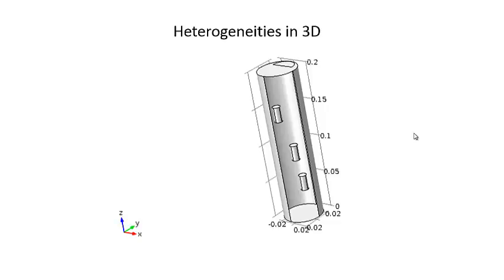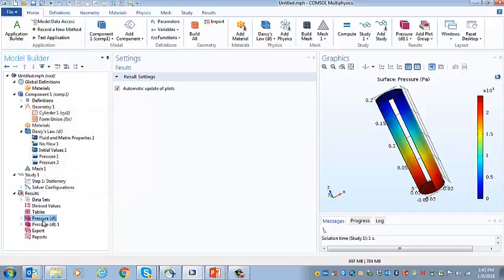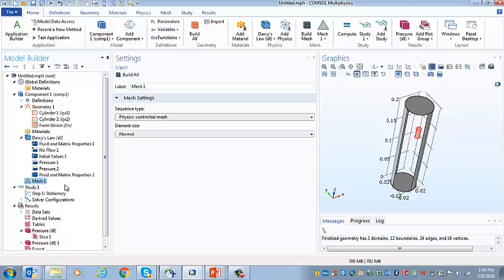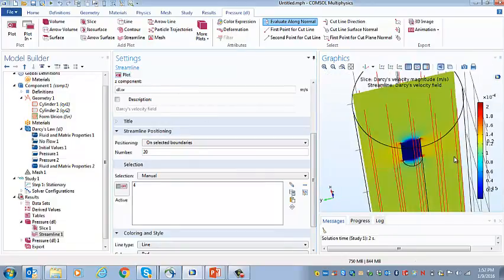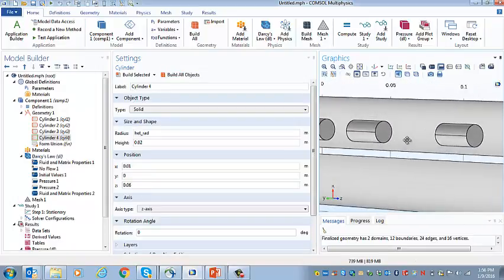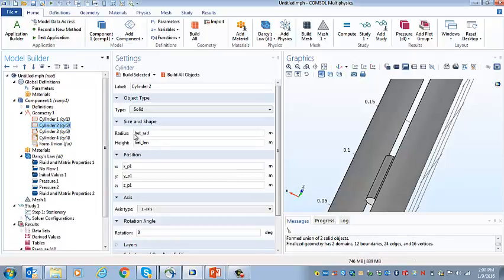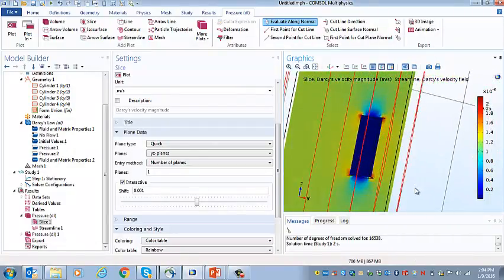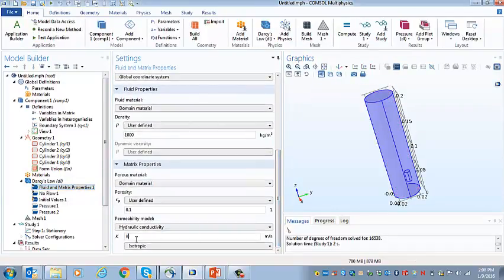flow in 3D column with heterogeneities